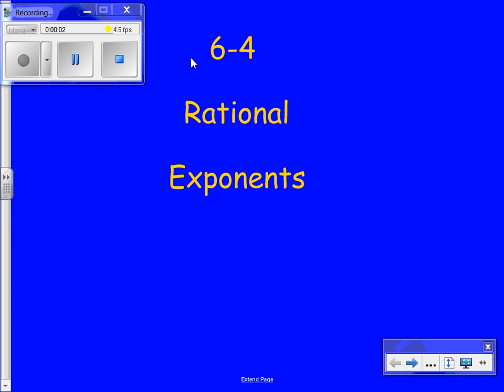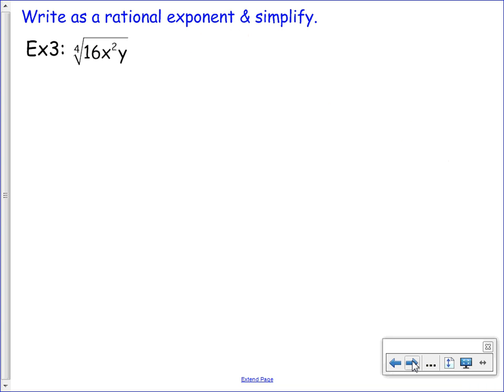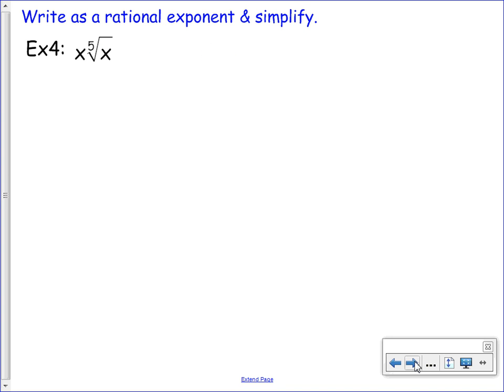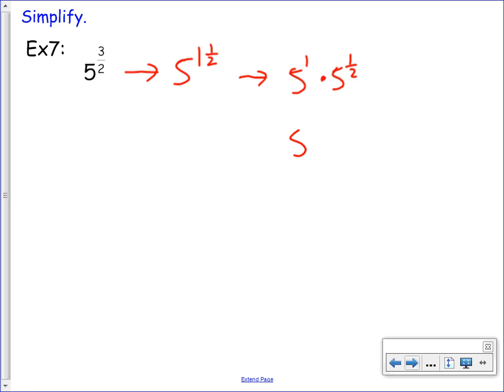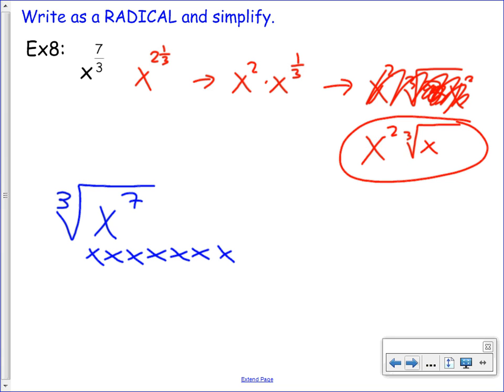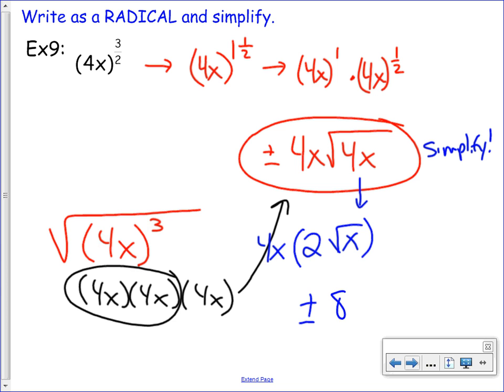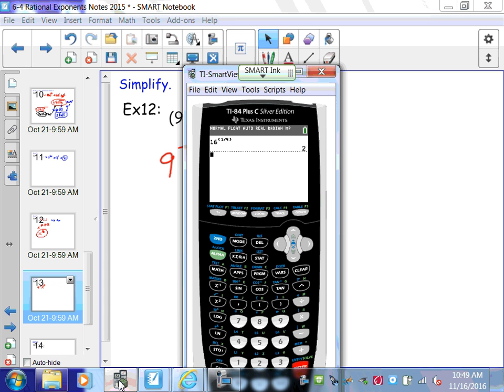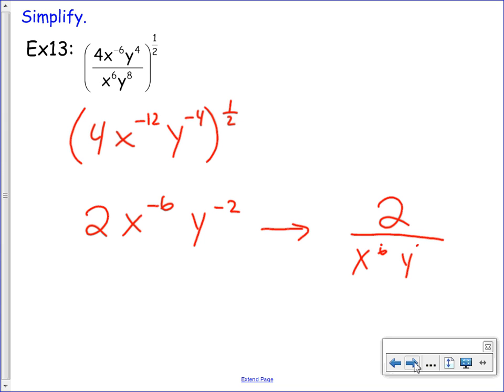A2Trig 6 4 Rational Exponents